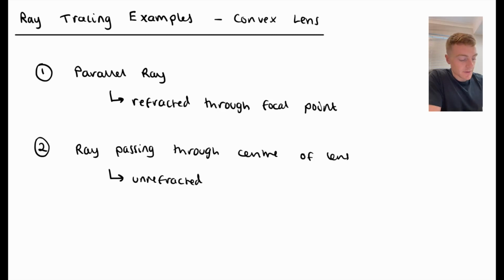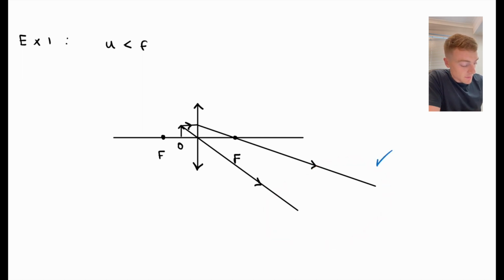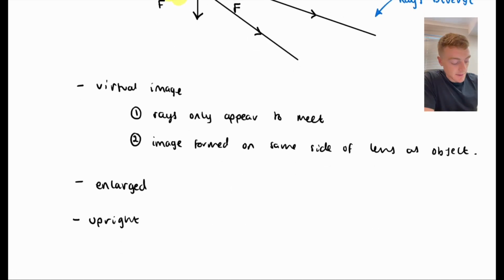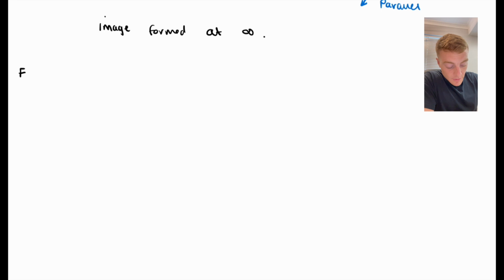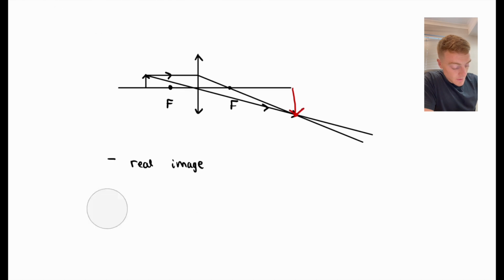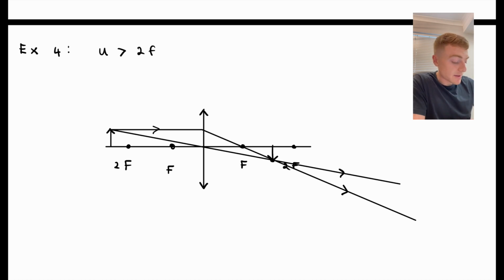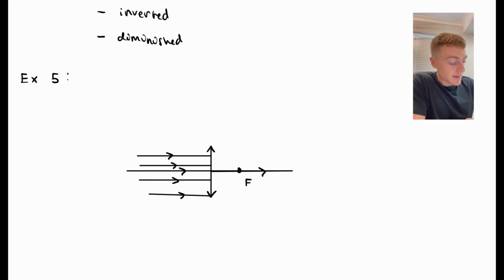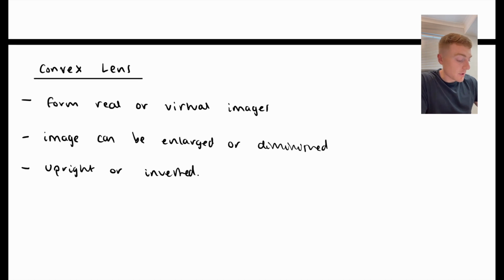Lenses 3 | Ray Tracing Examples - Convex Lens | A-Level Physics